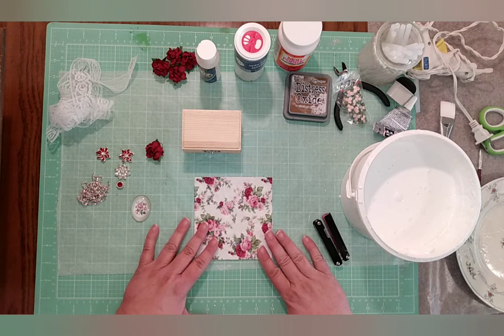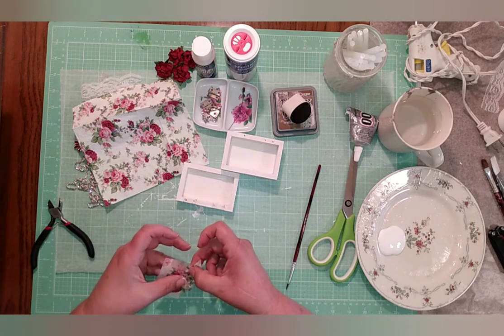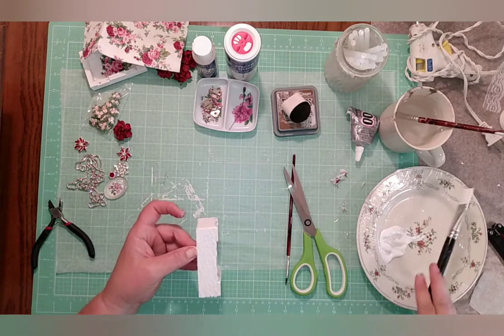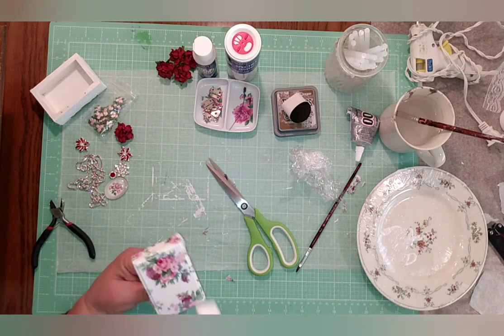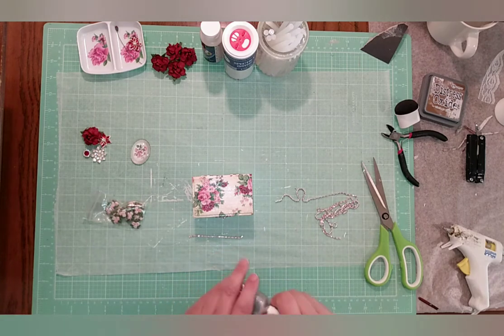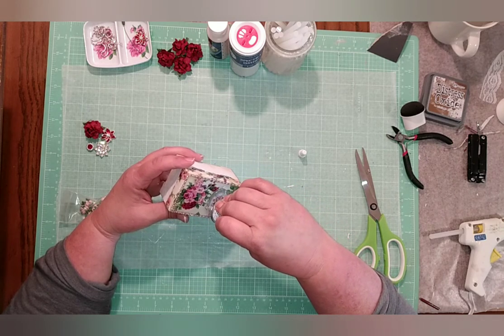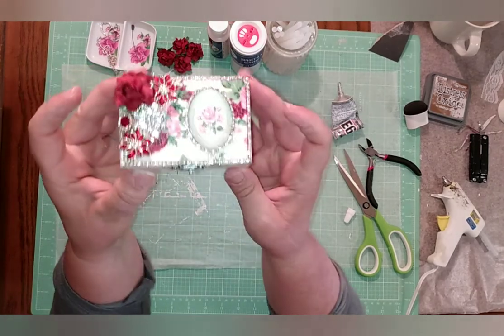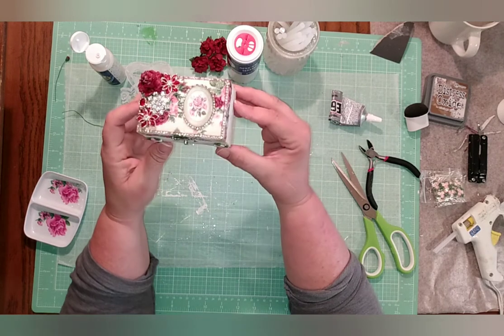Mini Box Christmas in July Tutorial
Hi y'all, thank you for being here with me today!
*During the decoupage scene of this video I get out of frame a lot, and I'm apologizing for that now. Keep watching, I promise I corrected it in the rest of the video!!  I'm trying to adjust to a new camera position! You can still tell what I'm doing so it's not a total disaster, lol.

Kiki's Sale Facebook Group: (No longer in service). Find similar on Temu.